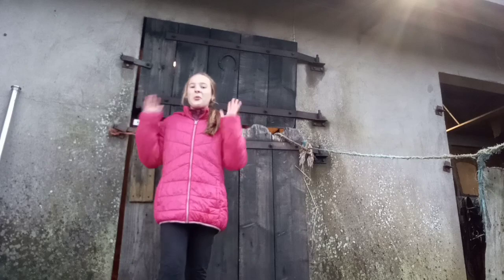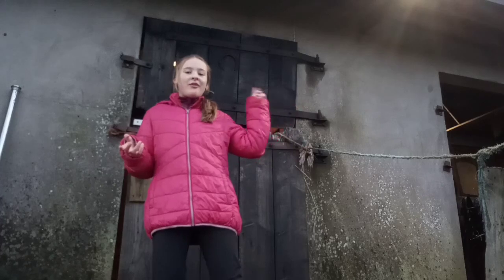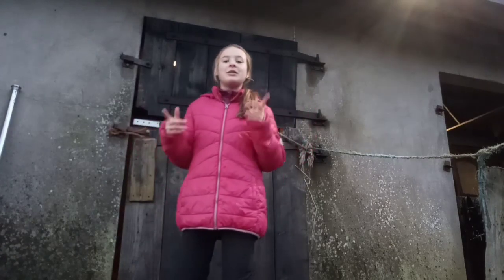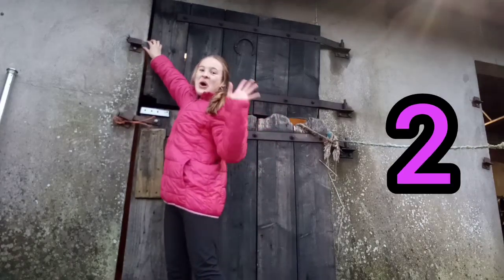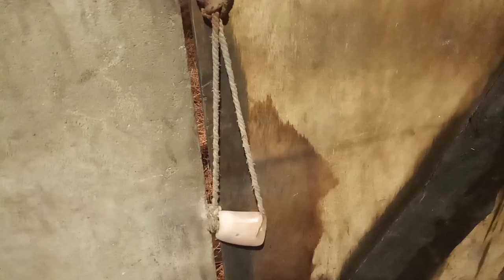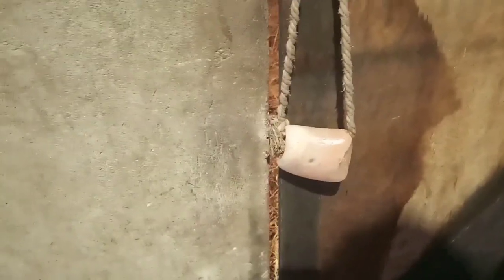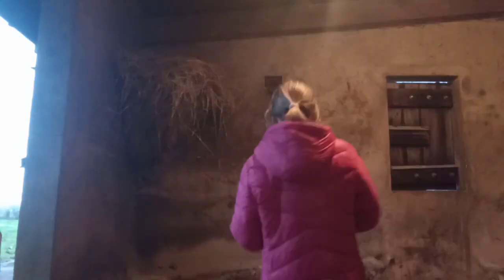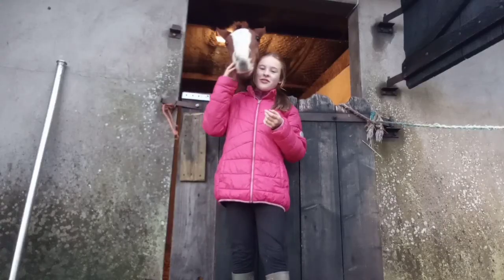MEET OUR NEW HORSE! [Vlogmas day 2]